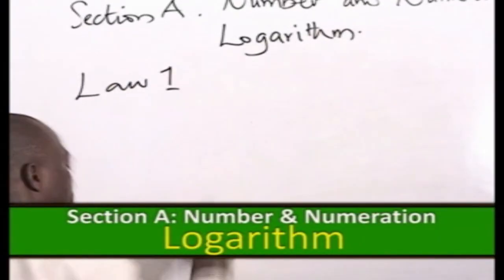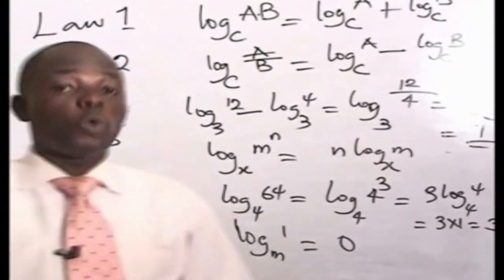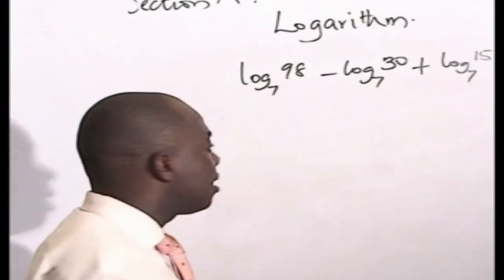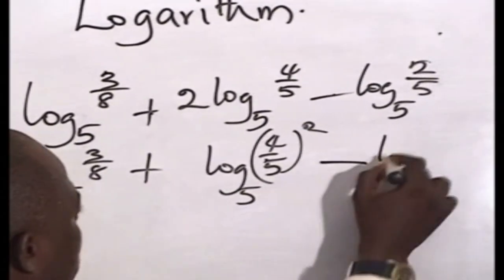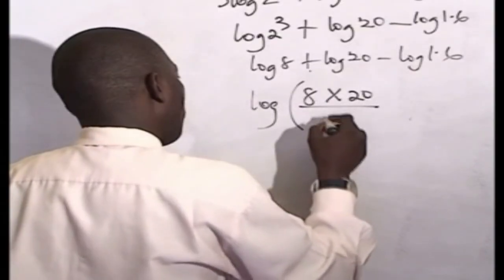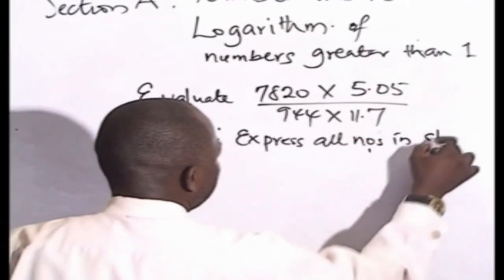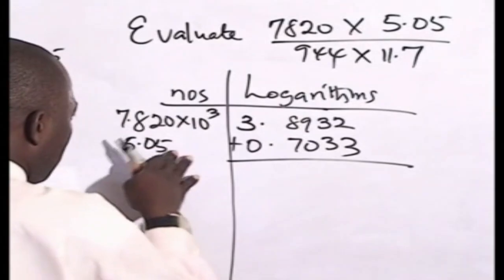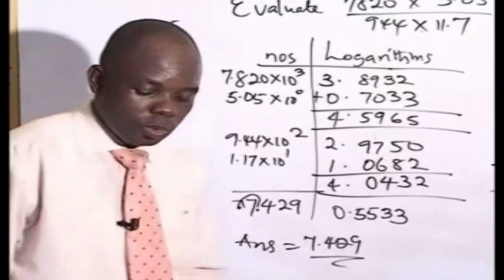A deep dive into the world of Logarithm @LokeshBagora @Learnliftapp2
this is a detailed exegesis of the nitty gritty of this topic Logarithm, a tutorial on the laws and many practice questions to internalize